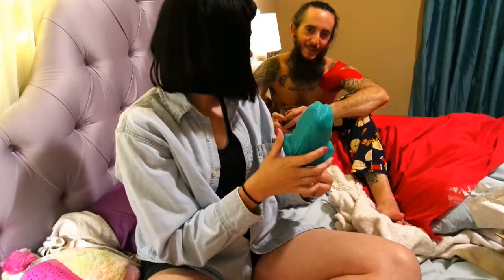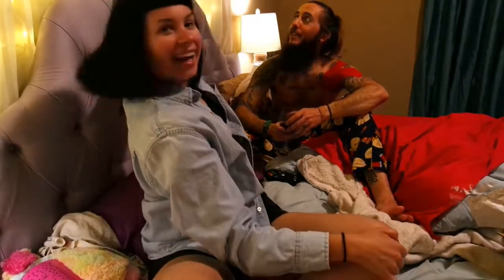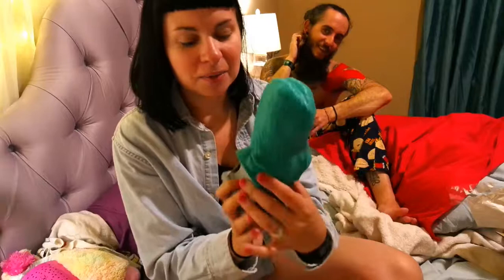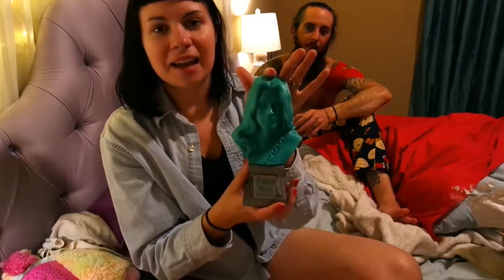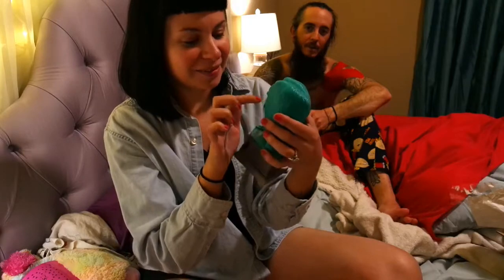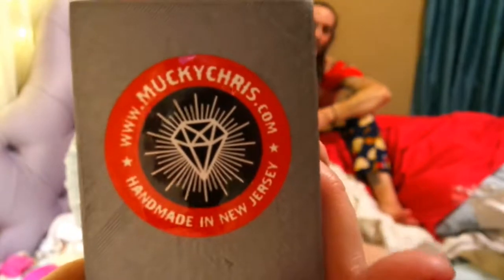Peter Steele Bust Unboxing! (Muckychris) | Katie of the Night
A pretty straightforward unboxing of a special treat for any Type O fan! Purchased from etsy shop Muckychris.